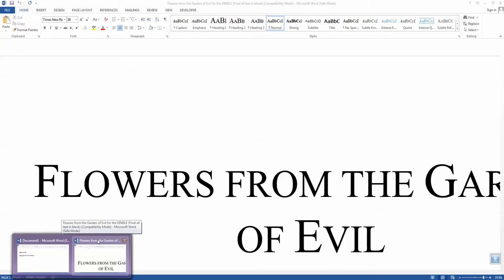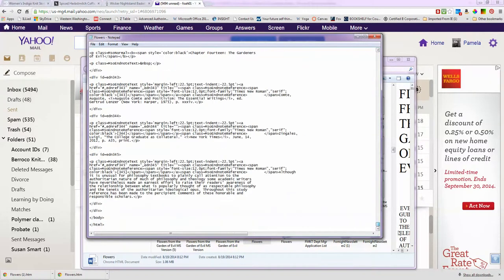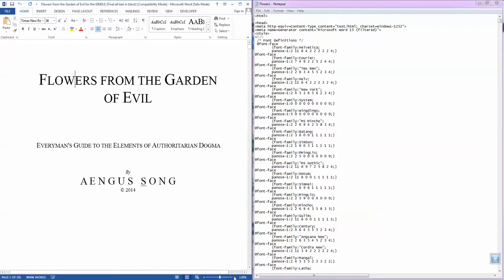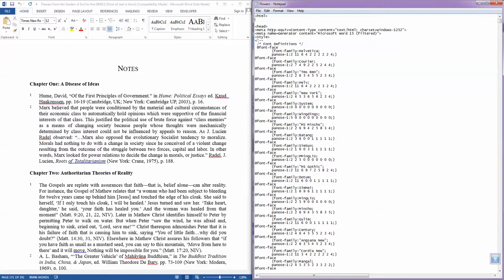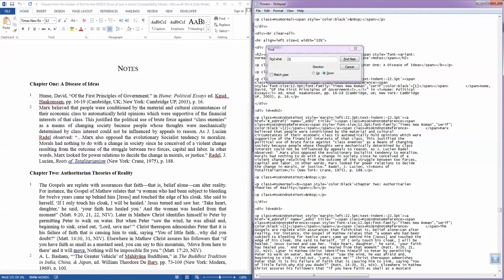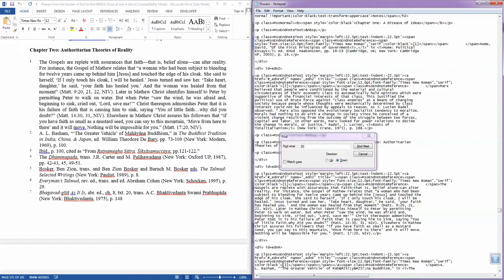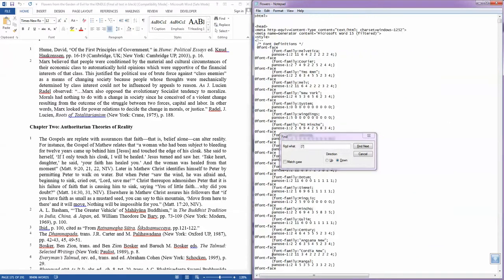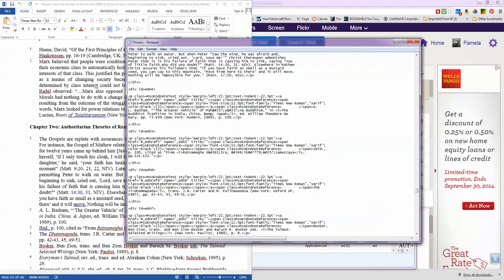Endnote Changes for Ben